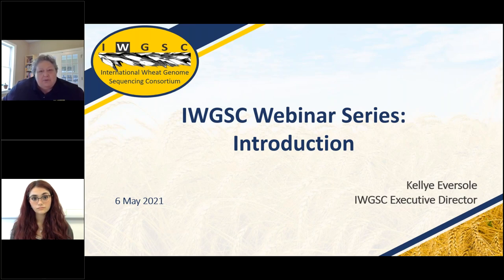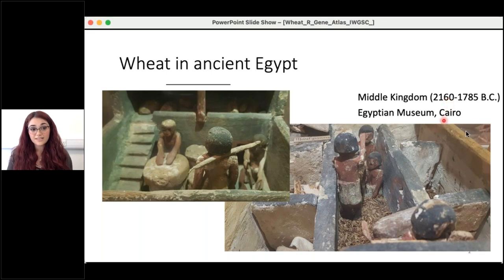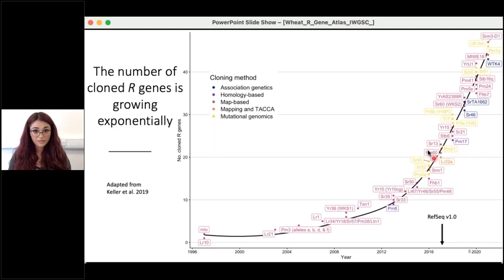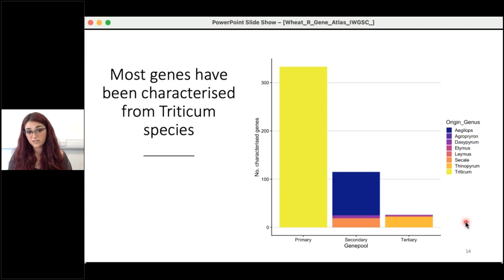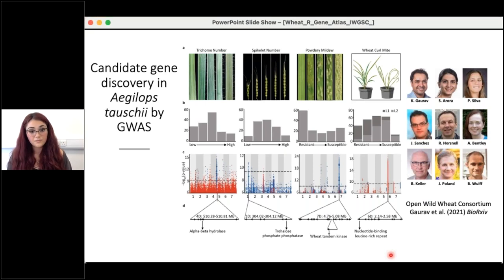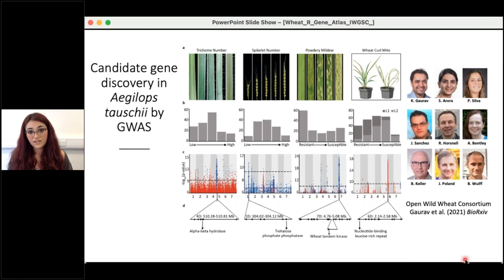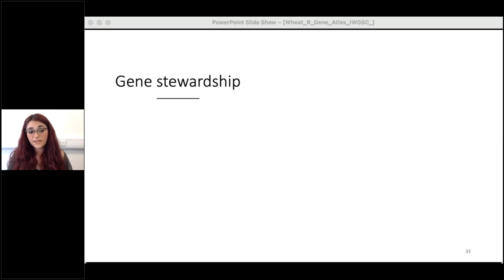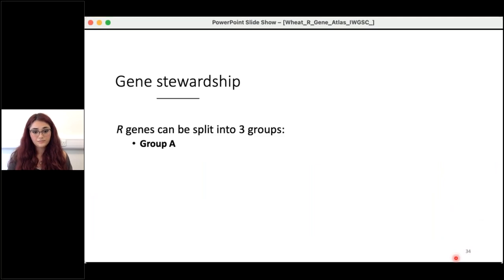How a wheat disease resistance gene atlas could lift up wheat breeding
IWGSC Webinar 05/06/2021
Presenter: Amber Hafeez, John Innes Centre, UK

Outline: Worldwide, a fifth of wheat (Triticum aestivum) yields, around 209 million tonnes each year, is lost to pests and diseases (Savary et al., 2019). This loss could be minimized and our reliance on chemical controls reduced through the use of durable and broad-spectrum genetic resistance. Disease resistance (R) gene cloning in wheat has been accelerated by the recent surge of genomic resources; however, with the challenges of population growth and climate change ahead of us, it is vital not only to clone and functionally characterize a few handfuls R genes, but to do so at an agroecologically relevant scale. This would provide breeders with the tools and resources necessary to respond to virulence changes in pathogen populations as quickly as possible.
To meet this challenge, we propose the creation of a wheat R gene atlas by an international community of researchers and breeders. The atlas would take the form of an online directory from which sources of resistance could be identified and deployed to achieve more durable resistance to major wheat pathogens. We present a costed proposal detailing how the interacting molecular components governing disease resistance could be captured from both the host and pathogen. We explore options for the effective configuration and genotyping of diversity panels of hexaploid and tetraploid wheat, as well as their wild relatives and major pathogens.

Finally, we discuss how the atlas could inform a dynamic, durable approach to R gene deployment, and routes to preventing the squandering of finite genetic resources through gene stewardship. This endeavor presents one approach to bringing R genes from the lab to the field at a considerable speed and quantity.

Reference:
Hafeez, Amber N., Arora, Sanu, Ghosh, Sreya, Gilbert, David, Bowden, Robert L., & Wulff, Brande B. H. (2021). Creation and judicious application of a wheat resistance gene atlas.